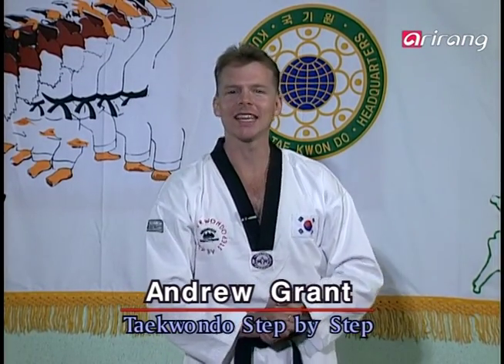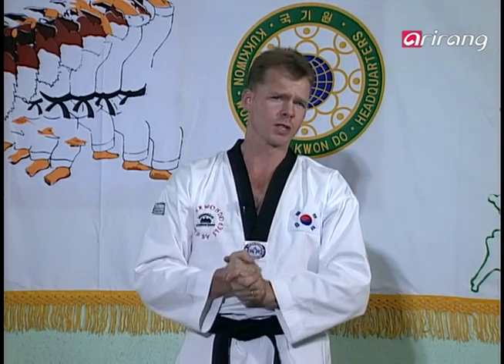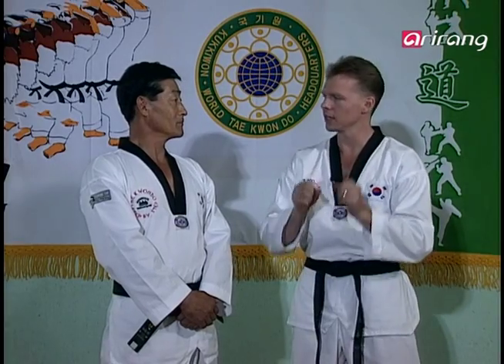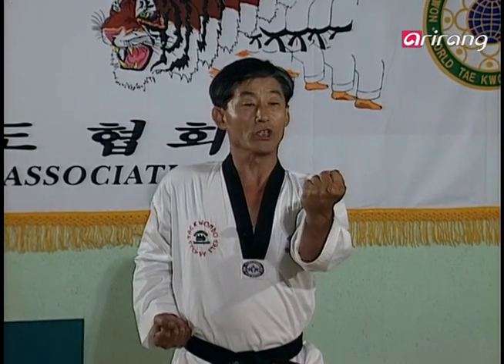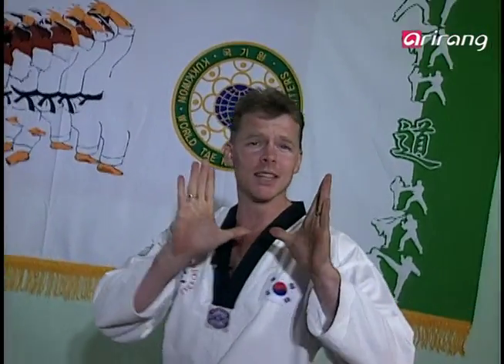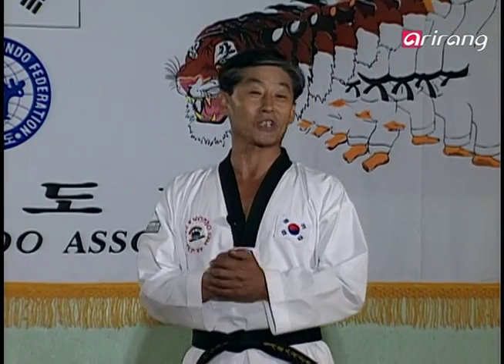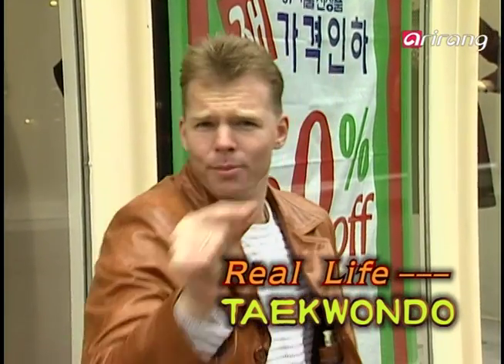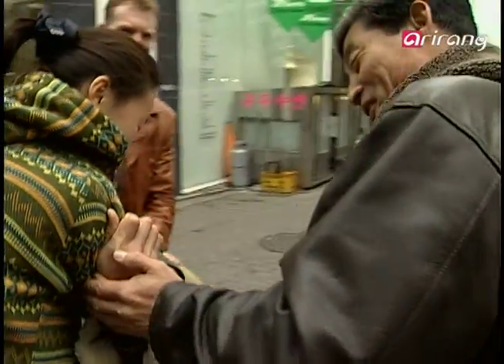Taekwondo Step by Step Ep194 Taegeuk 8 Jang Dubal dangsang ap-chagi 두발 당상 앞차기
Taegeuk 8 Jang
Dubal dangsang ap-chagi 두발 당상 앞차기
Wen apkubi momtong makki 왼앞굽이 몸통막기